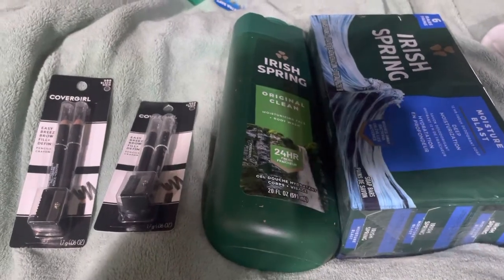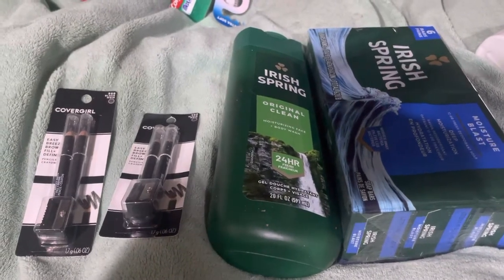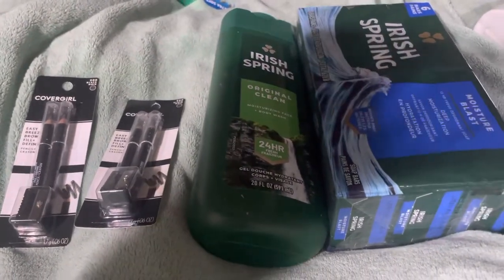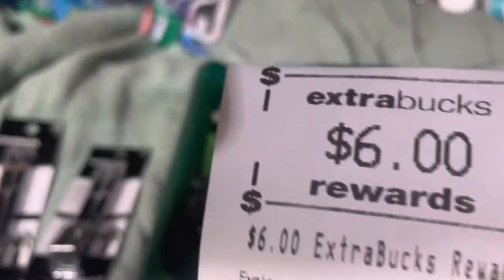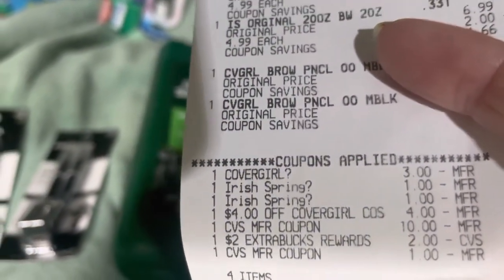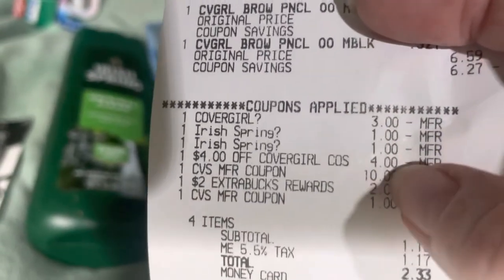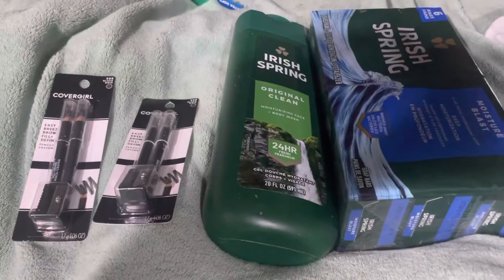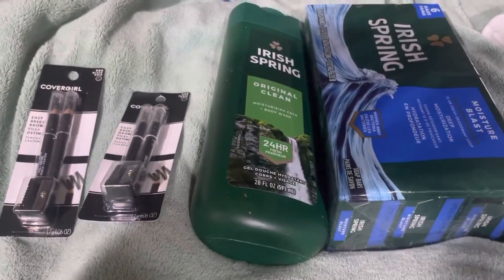Cvs couponing rolling my ECBs l why I prep and coupon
Irish spring is by to get back four are used a dollar off the body wash and I used a dollar off the soap
Covergirl is buy two get back six I use four off any covergirl and I also use a three off any eye
Join my fetch

Hi!

This is the app I use to turn all my receipts into gift cards. It’s called Fetch. It’s free and super easy to use.